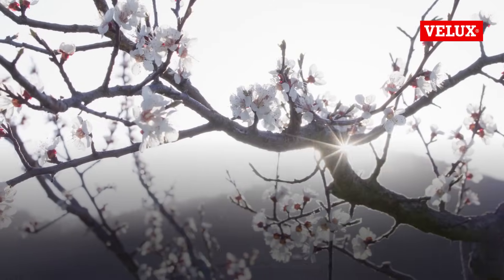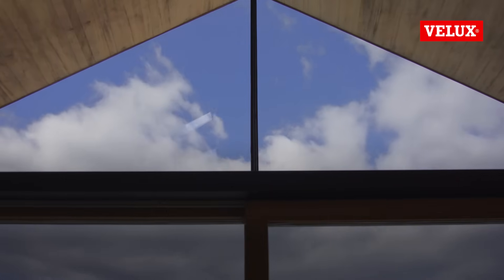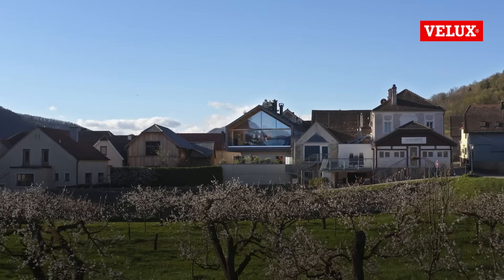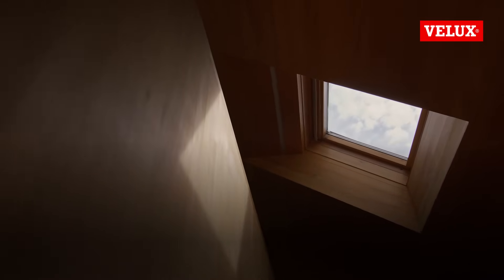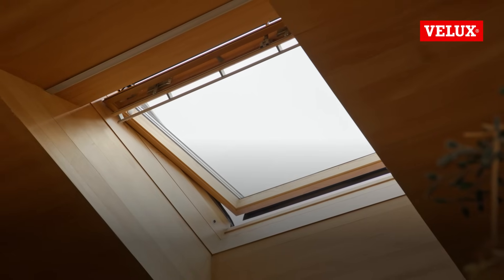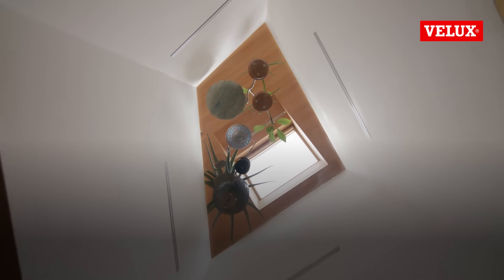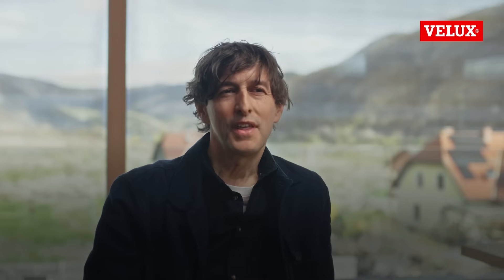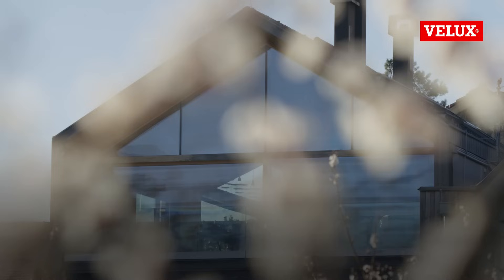Leading with Daylight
Listen to Paul Rogers and Volker Dienst emphasize the role of daylight in building design, and the benefits of using VELUX Daylight Visualizer tool in the early phases of the design process.

Natural light has the power to transform space. It shapes our daily routines, connects us to the seasons, and supports our comfort and well-being. In House by the Garden of Venus, located in Austria’s Wachau Valley, daylight plays a central role in the architecture—flowing through VELUX roof windows, animating surfaces, and evolving throughout the day.

To explore how daylight behaves in this unique home, VELUX Daylight Visualizer was used to simulate the movement and intensity of light across the interior spaces. The tool makes it possible to study how design choices influence daylight performance—revealing insights that can help inform design decisions, enhance spatial quality, and support energy efficiency.

Leading with Daylight highlights the value of understanding daylight from the earliest stages of design—and how digital tools can bring that vision to life. 🌤️ Learn more and download the tool for free: